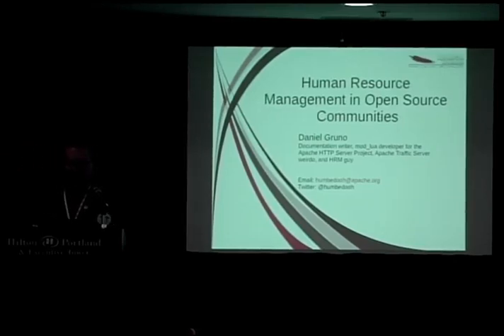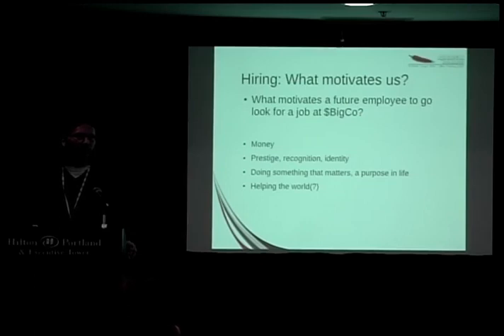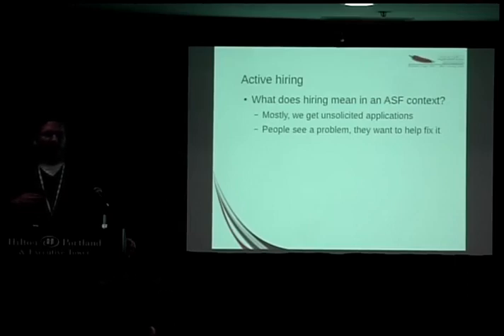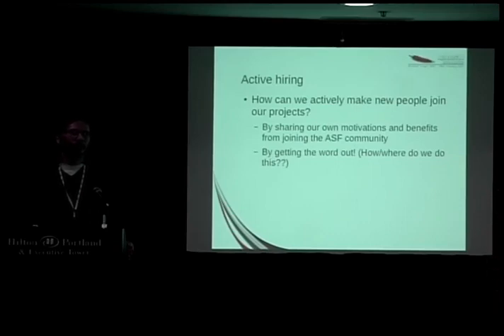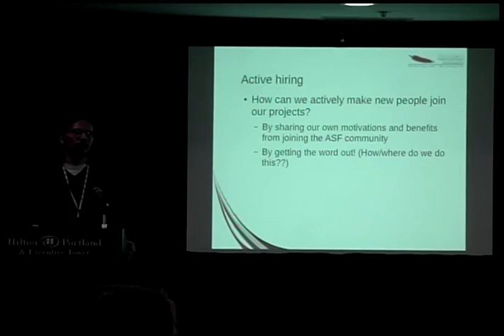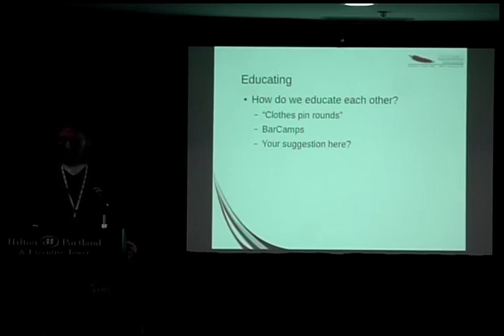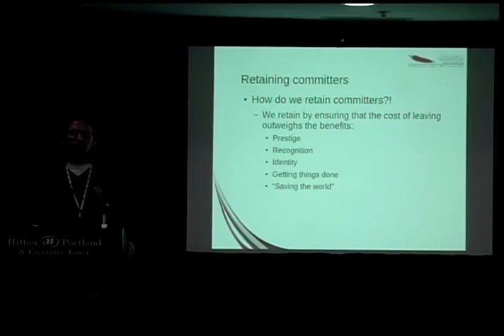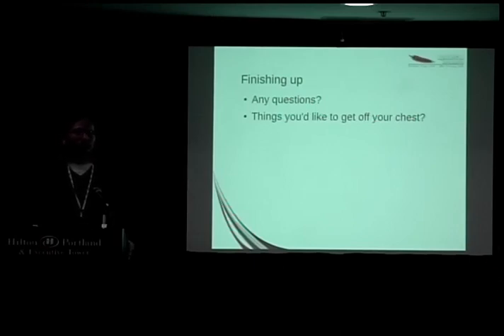Human Resource Management in Open Source Communities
Daniel Gruno
ApacheCon NA 2013
Community Over Code